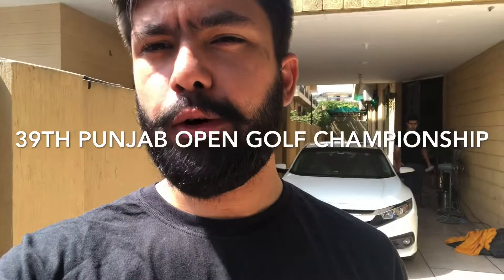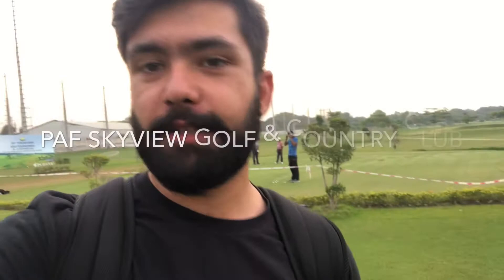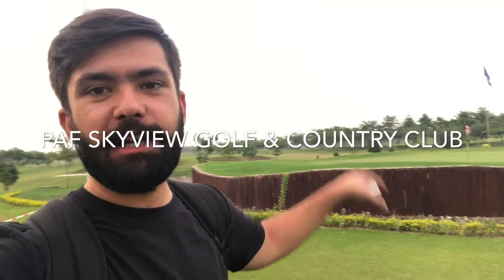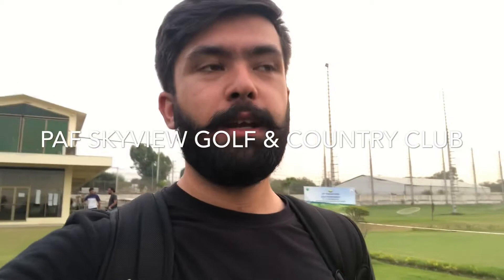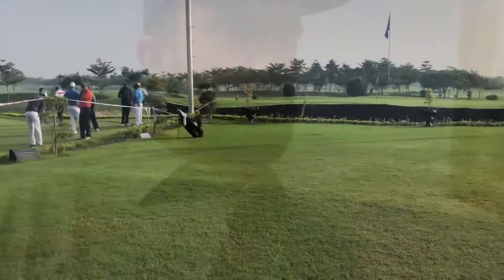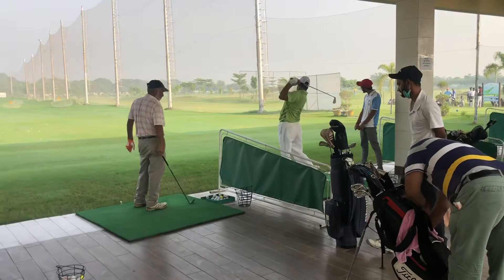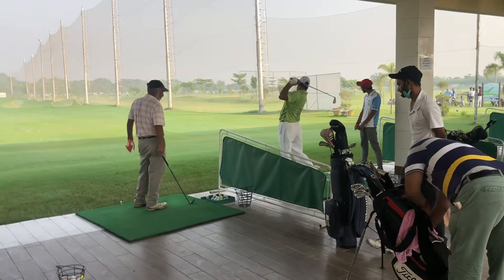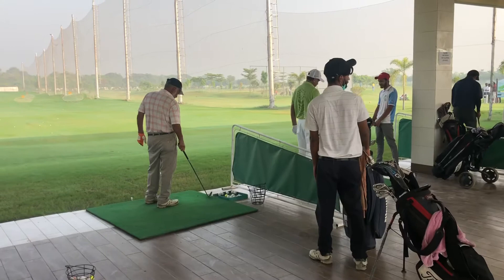39th Punjab Open Golf Championship (Vlog- Part 1)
Lahore PAF Skyview Golf & Country Club hosted the 39th Punjab Open Golf Championship (24-27 Sep 2020)
Professional, amateurs, ladies & seniors participated in the tournament
I’m here competing in the tournament and vlogging my whole golfing journey to share with you guys so the tournament atmosphere is felt by you all!